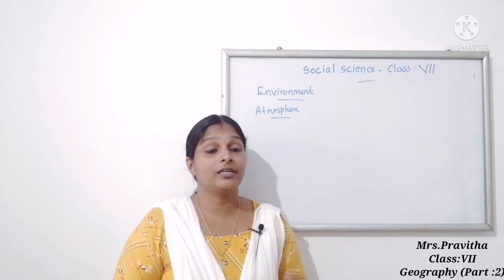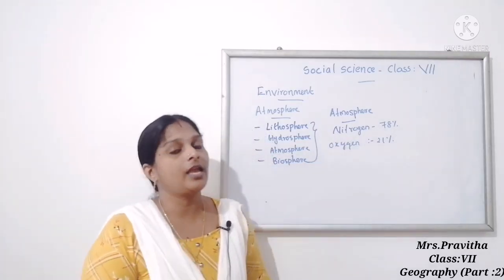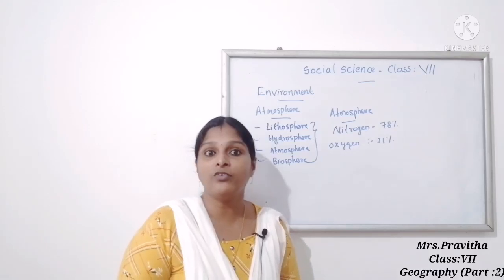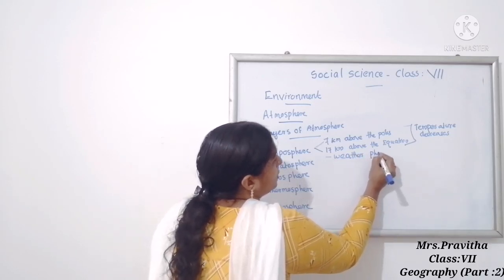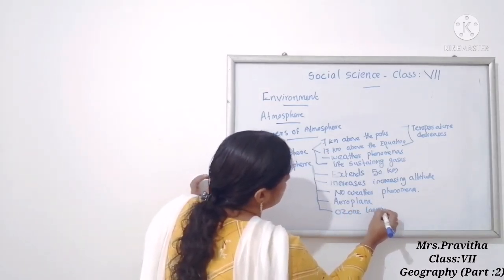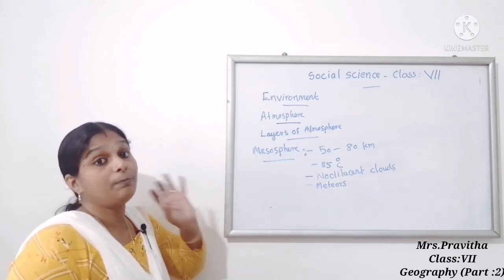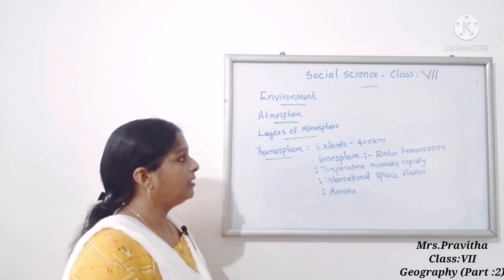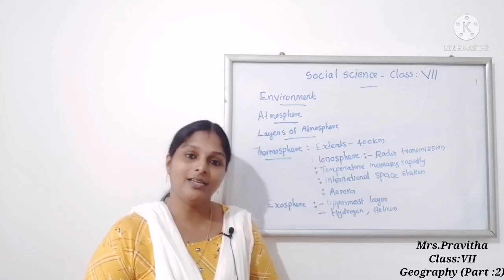CBSE Class 7 Social Science Geography Chapter 1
CBSE CLASS 7 SOCIAL SCIENCE GEOGRAPHY ( CHAPTER 1 - OUR ENVIRONMENT )